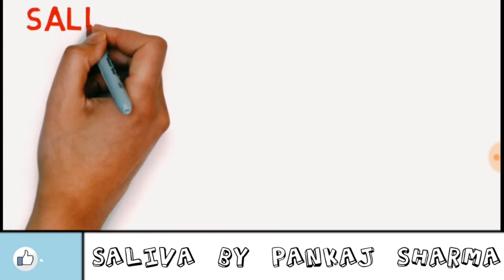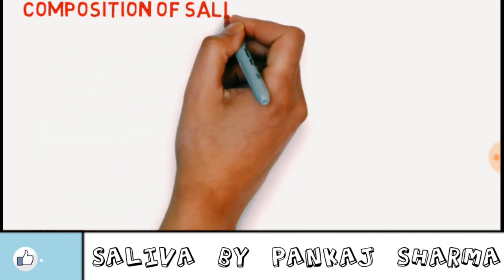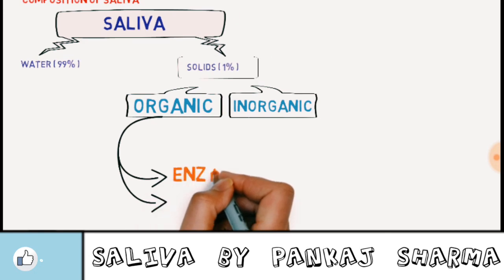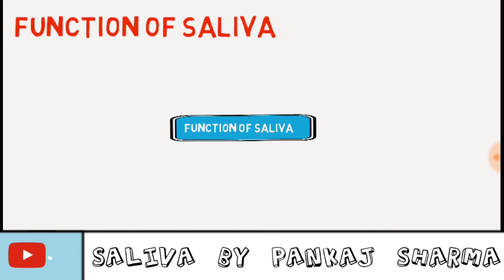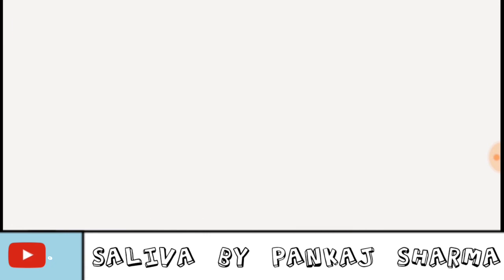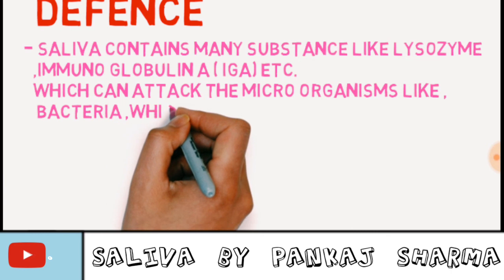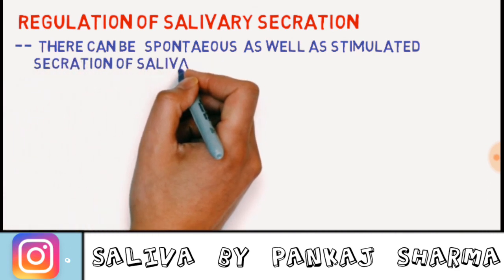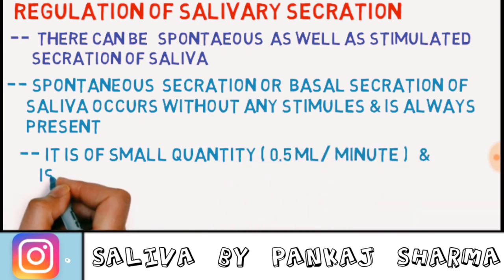SALIVA SECRETION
TEXTBOOK OF ANATOMY AND PHYSIOLOGY FOR NURSES

4th  EDITION

 PR ASHALATHA (B.sc. MBBS( ANATOMY)

 CO- AUTHOR

G DEEPA ( MBBS MD ) ( PHYSIOLOGY)

VIDEO MAKING/ EDITOR-
 PANKAJ SHARMA

VOICE - BBF
 ( THANKYOU FOR SUPORT ME )